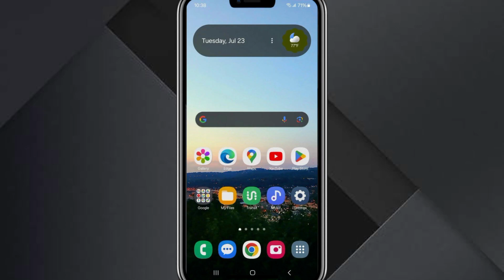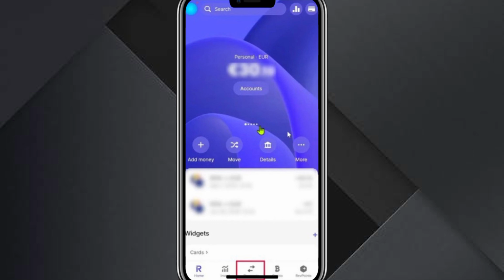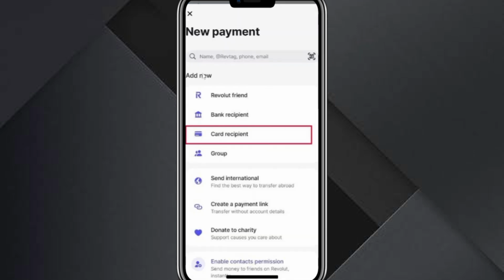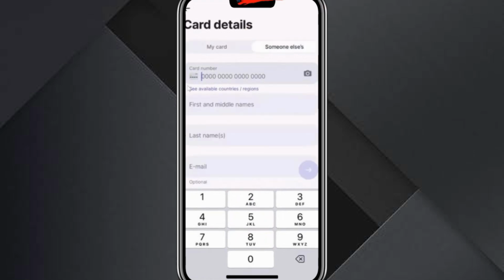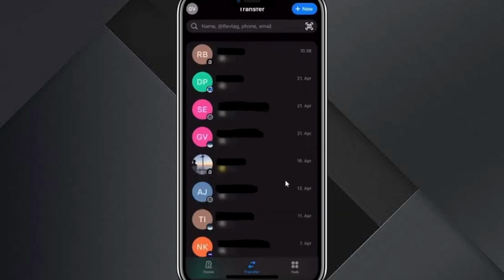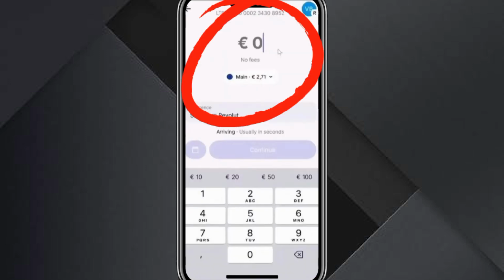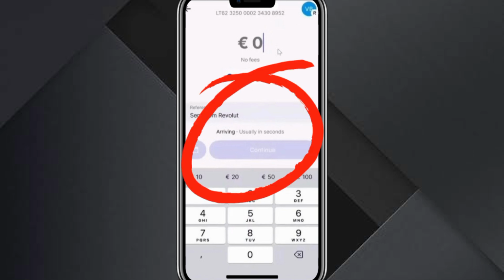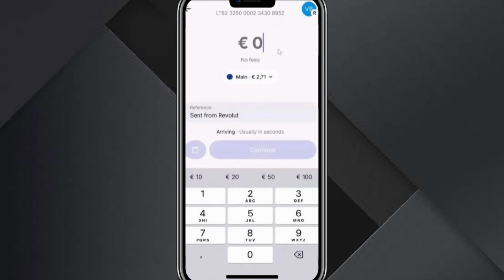How to Transfer Money From Revolut to Another Card 2025 (SAFELY)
Learn how to transfer money from Revolut to another card step-by-step. This tutorial shows you how to send funds directly from your Revolut account to another debit or credit card using the Revolut app.

You’ll also learn how card-to-card transfers work, which cards are supported, and how long the transaction takes. Perfect for Revolut users who want to move money quickly between cards or send funds to friends and family securely.